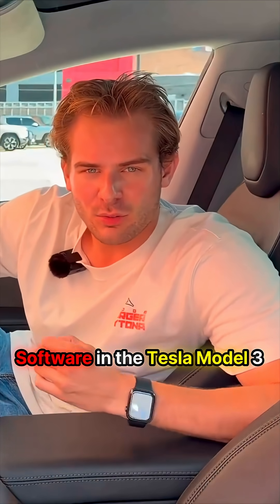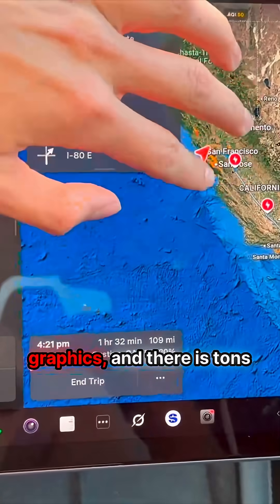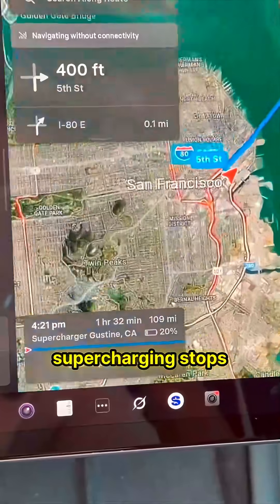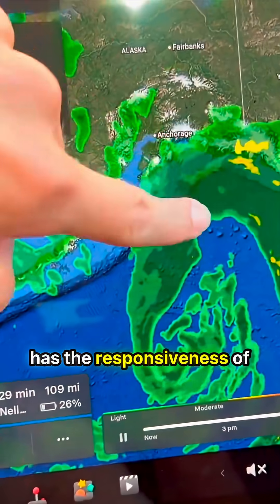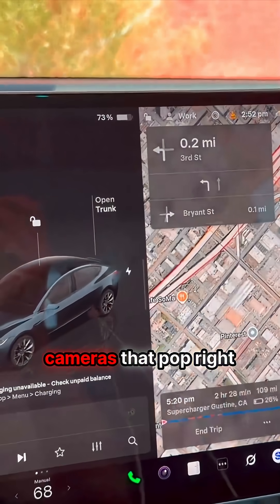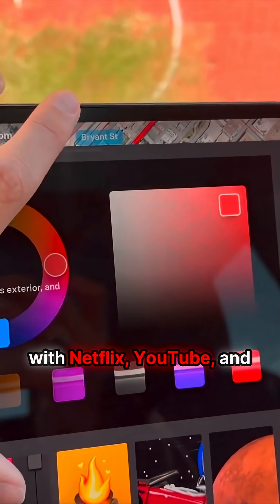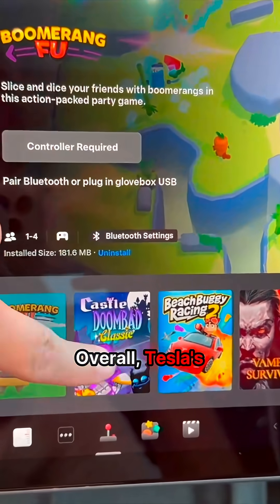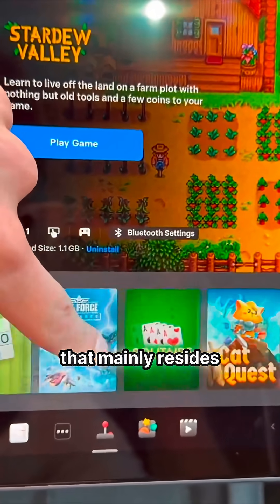The Tesla Model 3 Software Is Hard To Beat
With its AMD Ryzen chip powering responsive graphics and an intuitive interface, the Model 3 is very hard to beat.